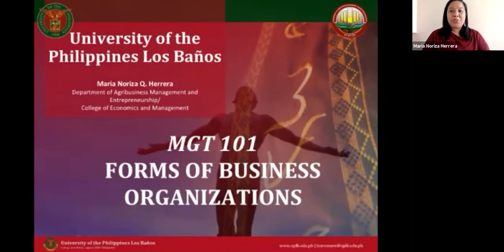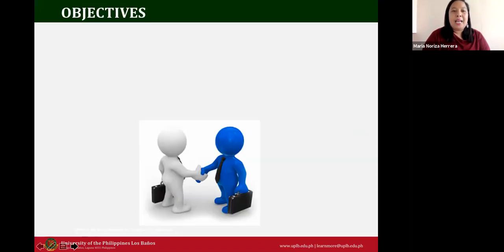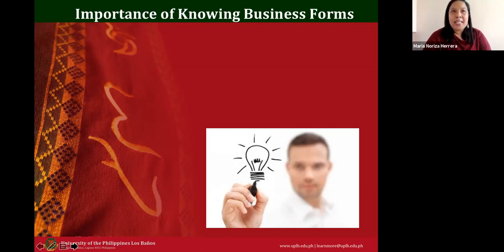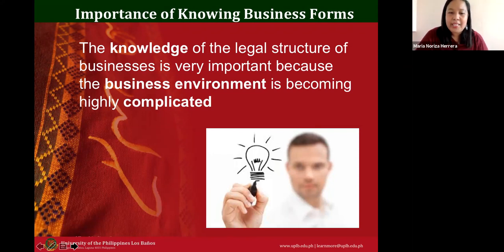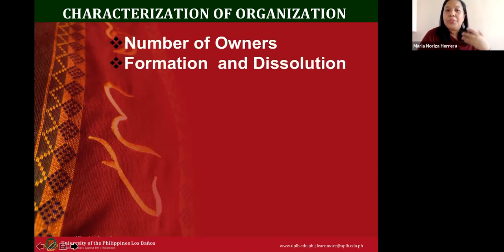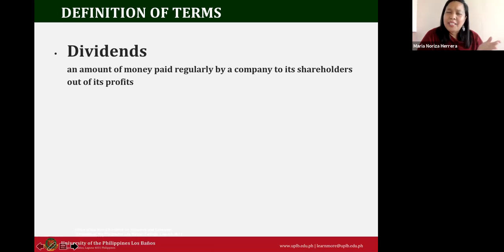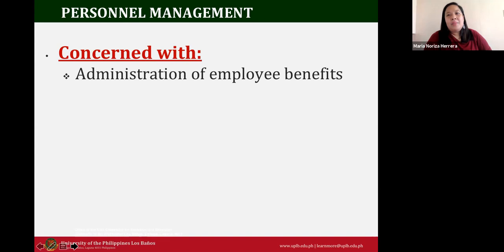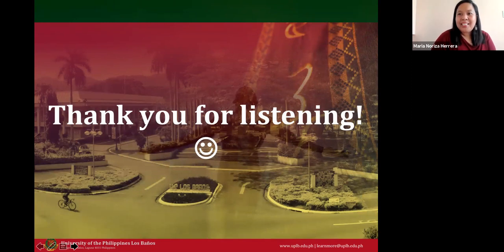4 and 5 MGT 101 Forms of Biz and Biz fxns